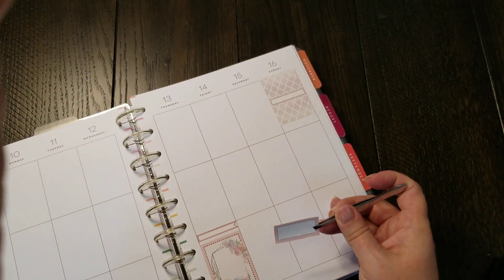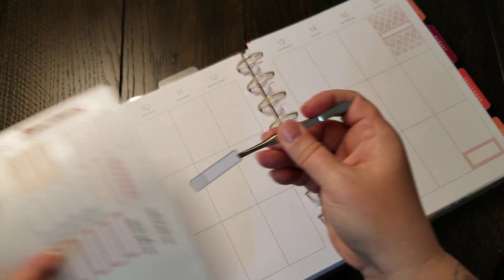PWM Classic Happy Planner (July 10-16, 2023)